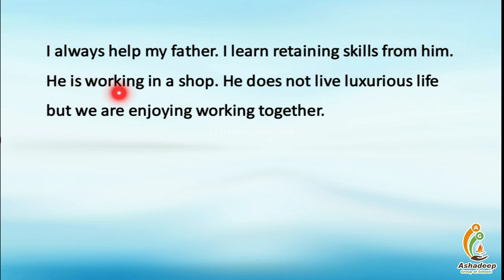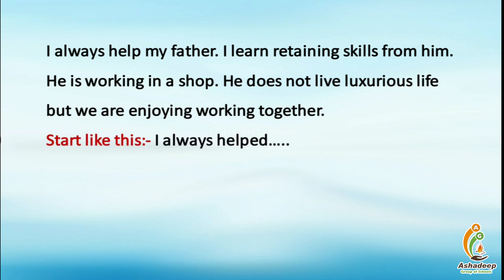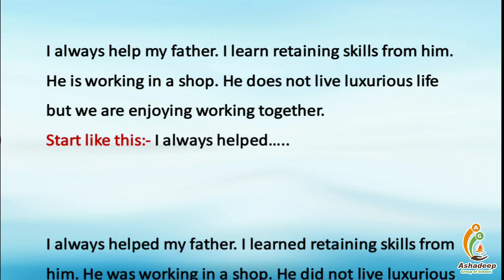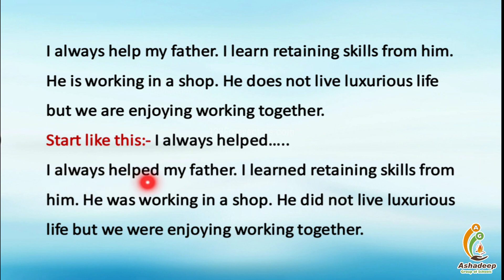12th Commerce GSEB English Session 12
- Change the text -4 (25/06/2020)